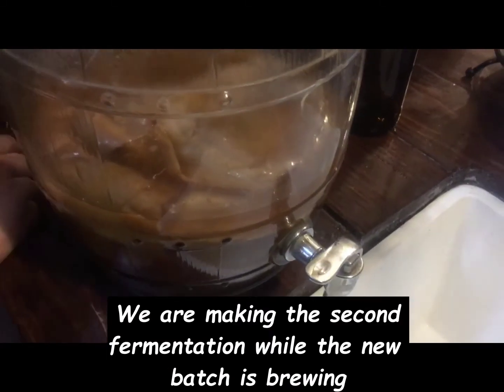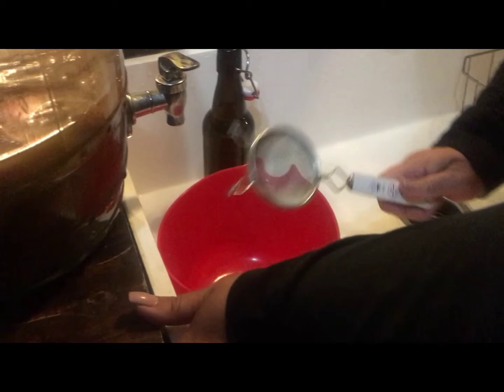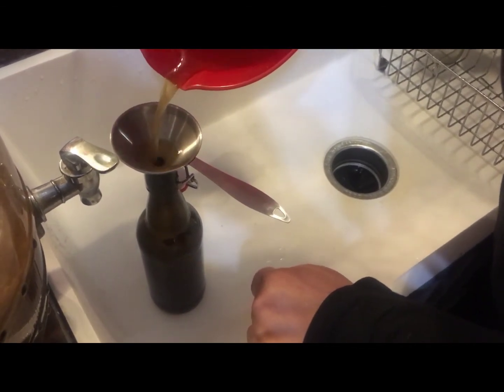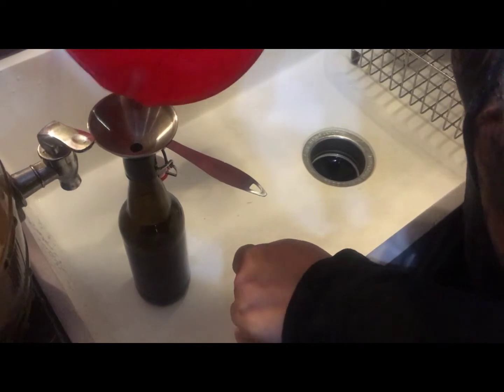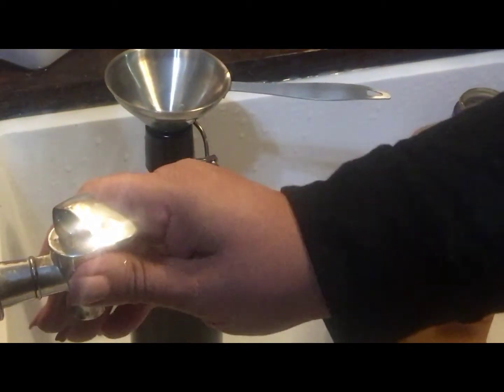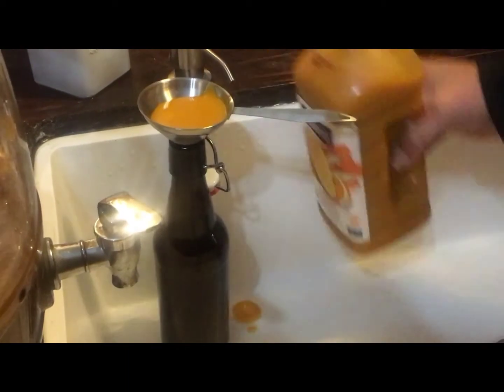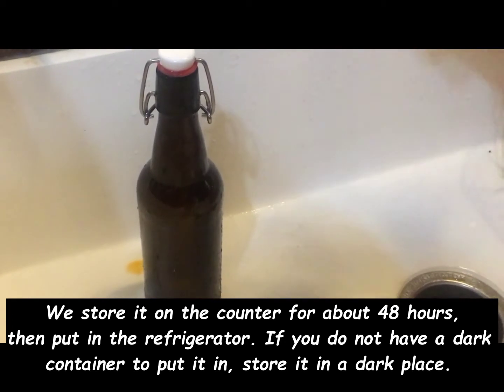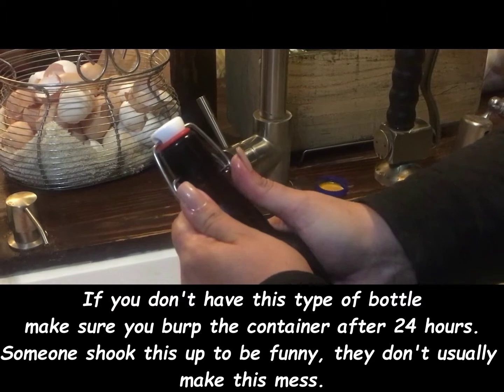Making kombucha and a second fermentation with mango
Abbi and Stacyjo make a new batch of kombucha and show how to do a second fermentation using mango juice.